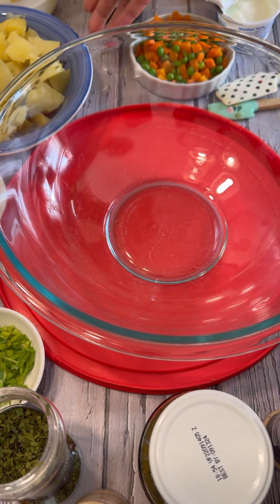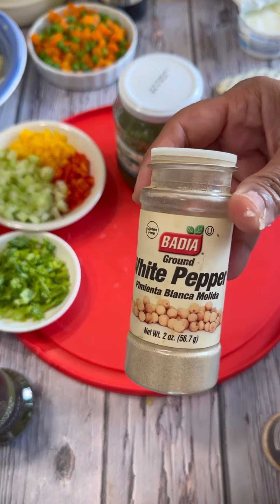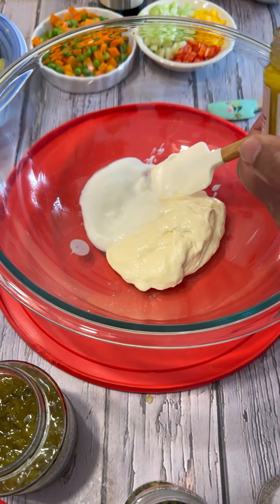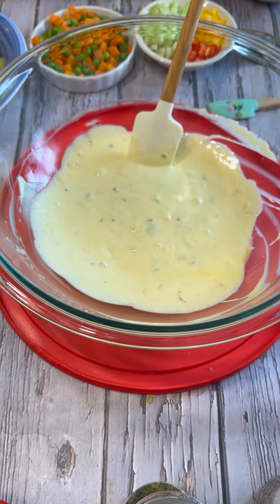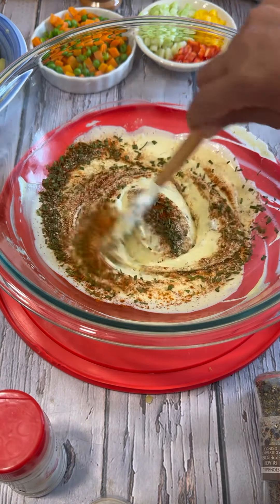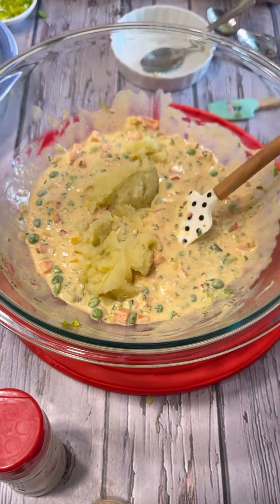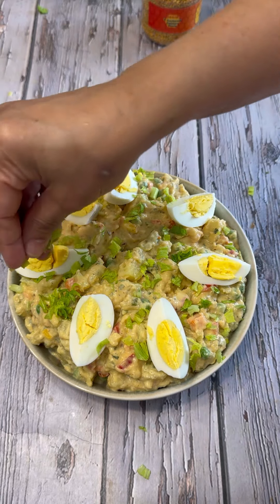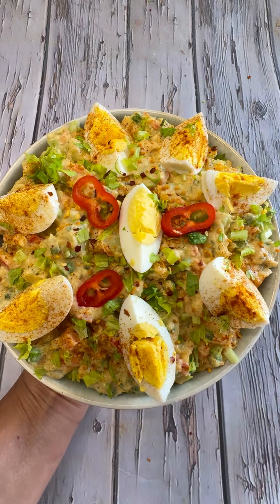Best Potato Salad Recipe for the holidays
Perfect Potato Salad
As a child growing up in the Caribbean Island this dish was served on Sunday which accompanied other side dishes , I awaited patiently to devour my portion.  It was made with peas & carrots from the can and diced boiled eggs with few ingredients, as an adult and with my passion to cook I totally Transformed this family recipe to suit my personality with several different recipes.  Do enjoy one of my many methods of preparing this Fully Loaded Potato Salad .  lets start the recipe